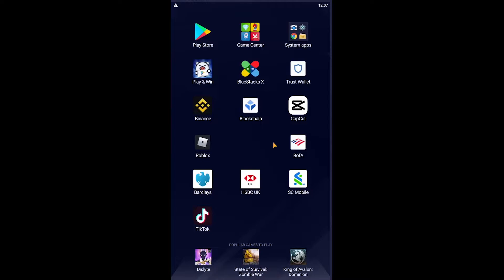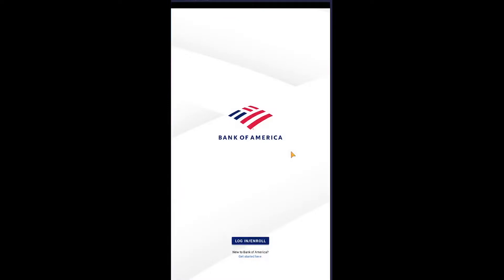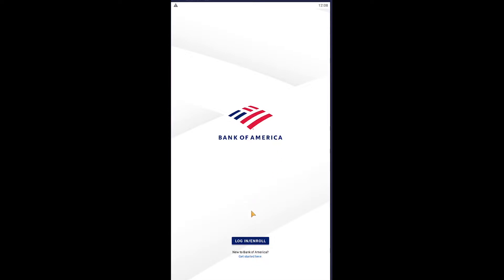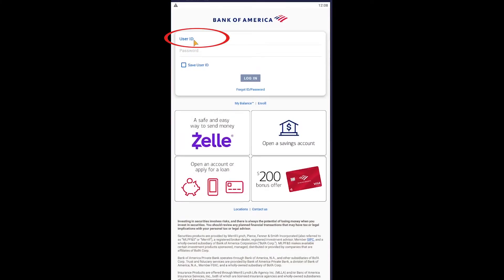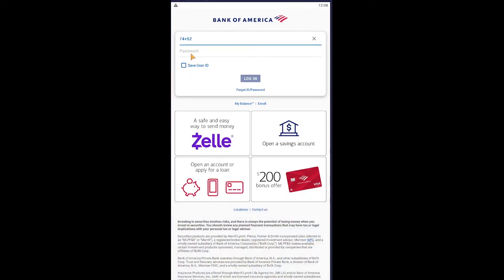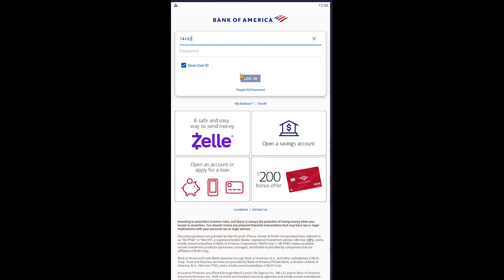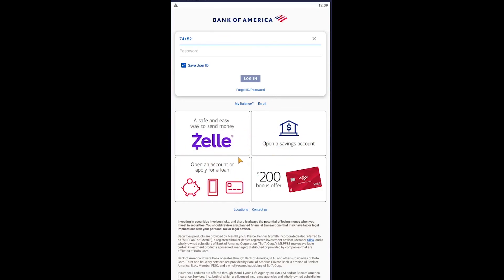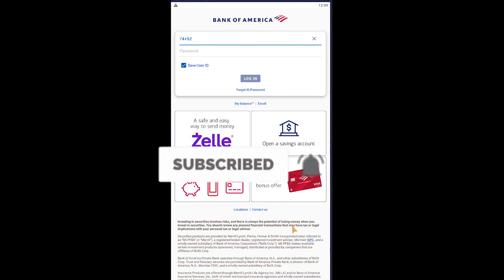Bank Of America Online Login Mobile: Login And Enroll to Bank Of America Online Banking Mobile App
Invest.Earn Dividend.Create Real Estate Portfolio. Bank Of America Mobile app login | Login And Enroll to Bank Of America Online Banking Mobile App | Mobile banking
Confused about how to login and register using bank of america app online? This video explains the exact steps on How To Login And Register Using Bank Of America App Online. Make sure you watch the video till the end to learn it in much detail.

CHAPTERS
0:00 - Intro
0:12 - How To Login And Register Using Bank Of America App Online
1:4 - Outro